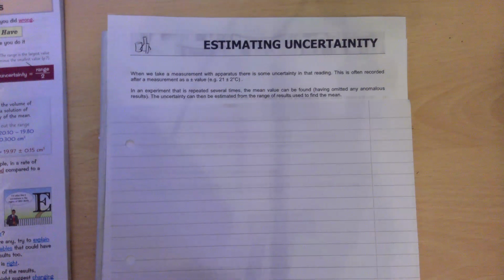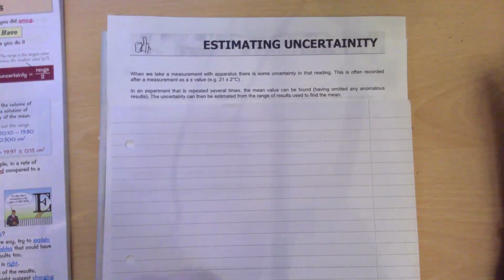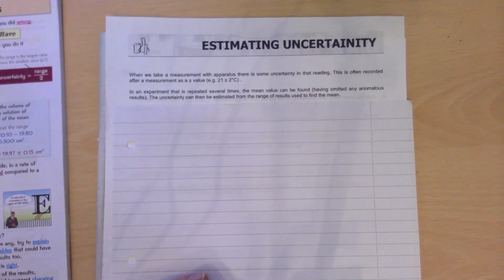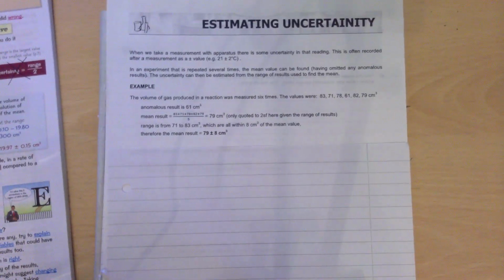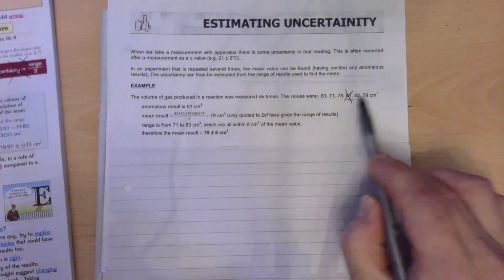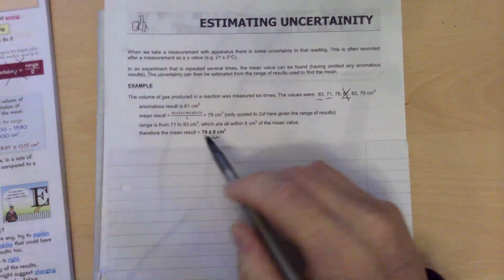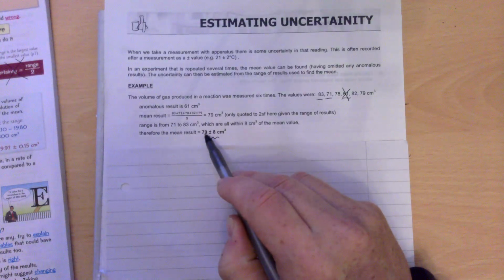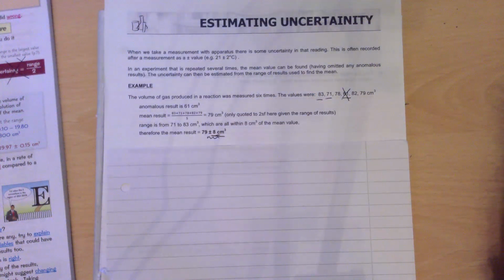Estimating Uncertainty GCSE Chemistry AQA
Uncertainty is the range about the mean